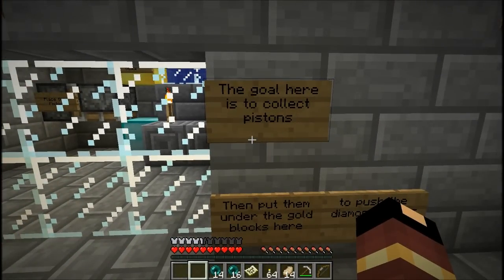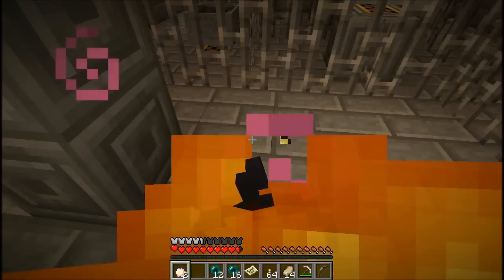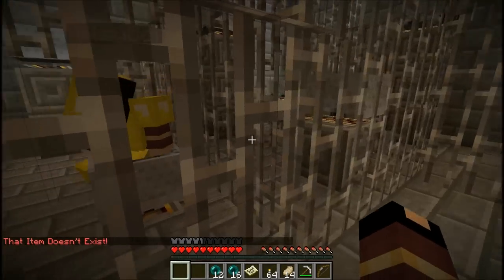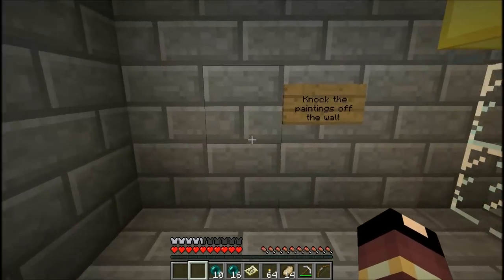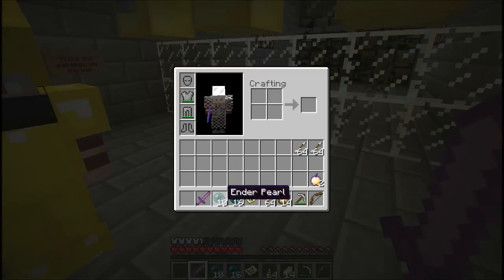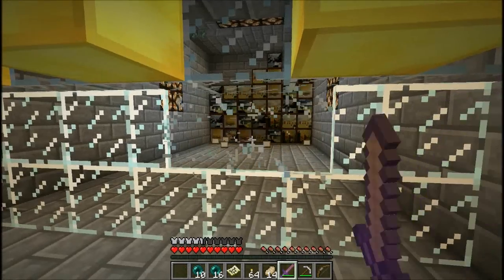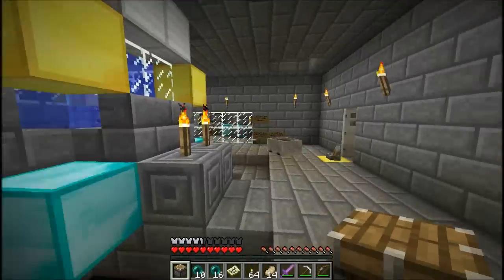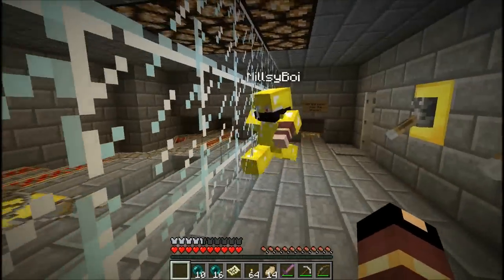MarsCraft Play Snapper Island| With Payrol And Millsy| Part 4| The "Machine"